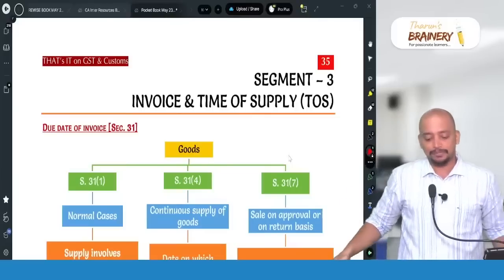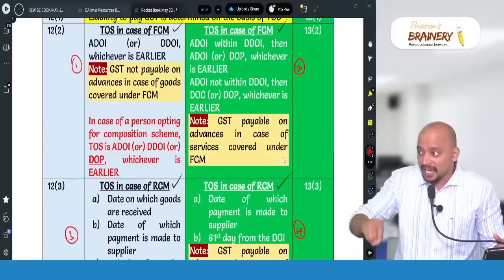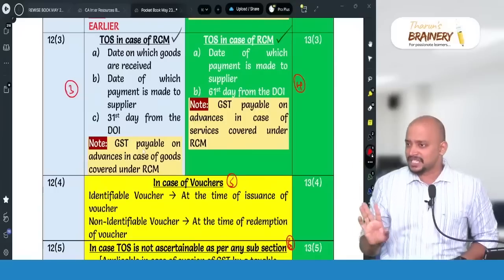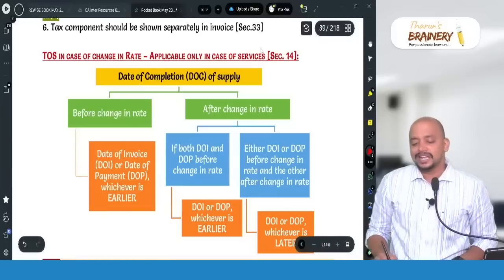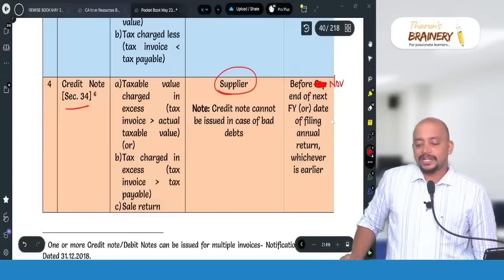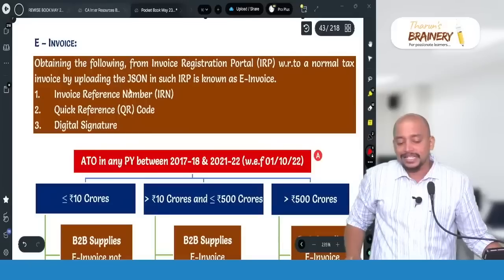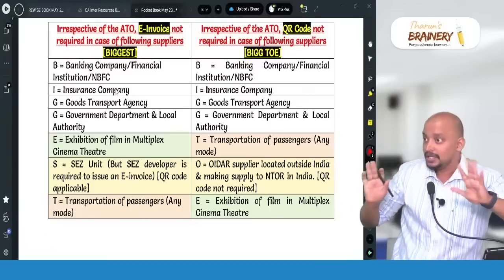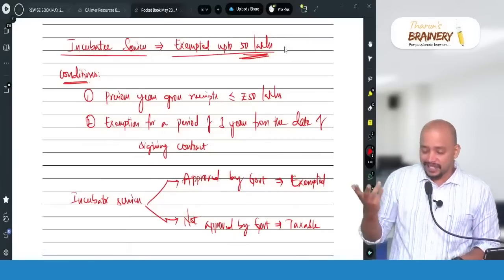Invoice & Time of Supply | CA Final - IDT | Revision